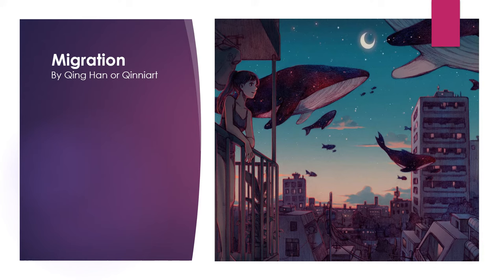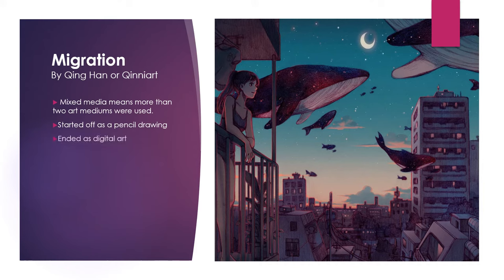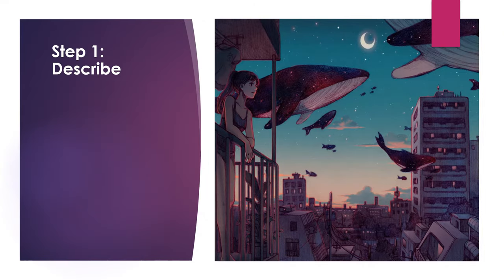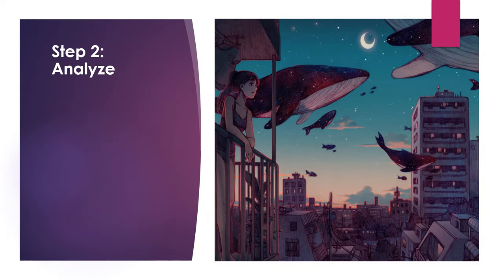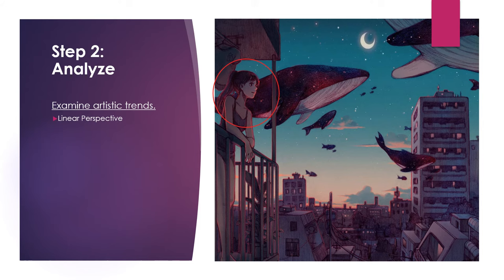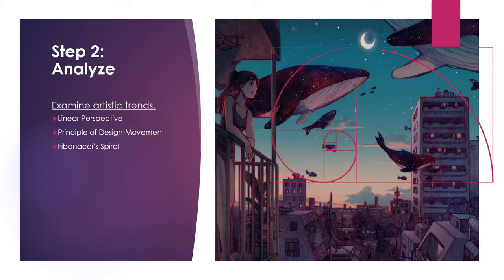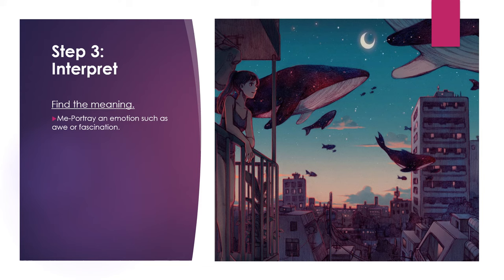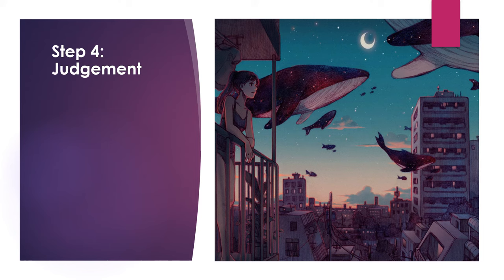How to Critique Art (KIDS!)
Let's learn how to critique artwork!

(This video is meant to be used as an educational reference for teachers. The age range for this video is intended for Kindergarten-6th grade.)